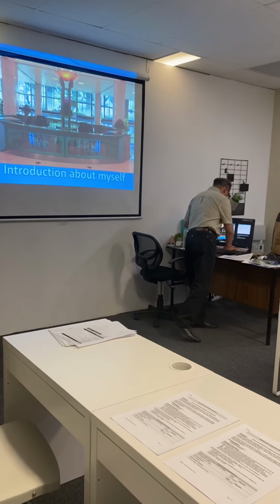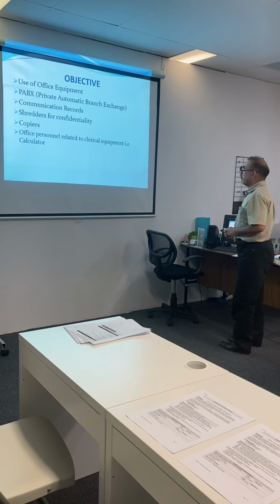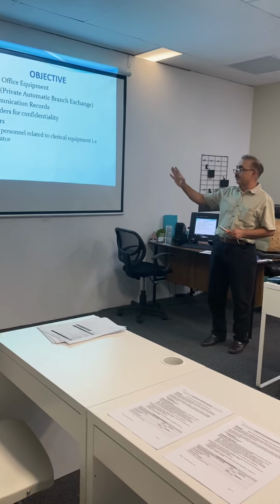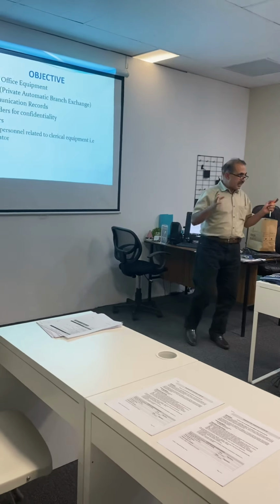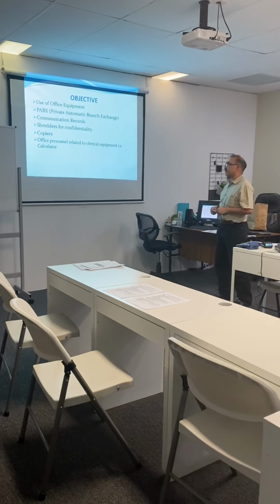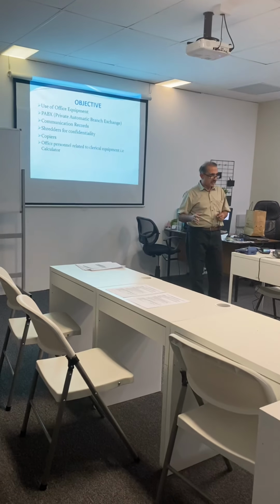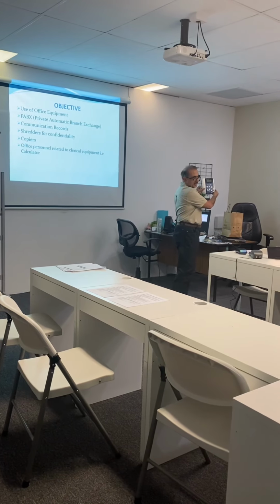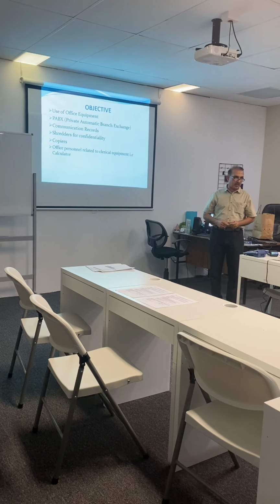How to use office equipments and resources session 1 (40mins)